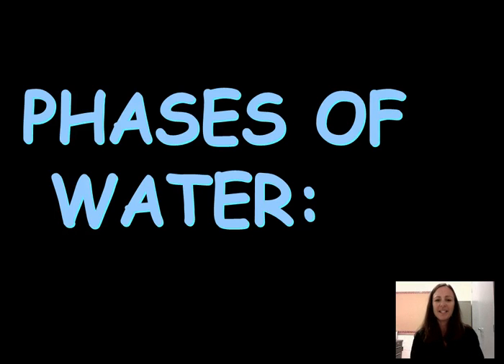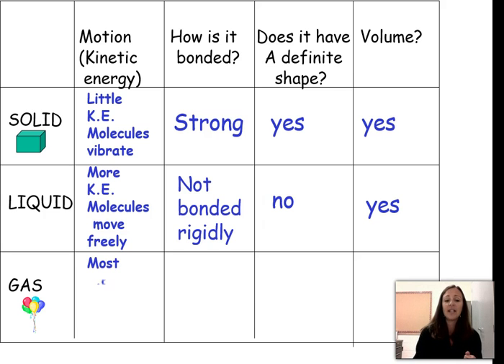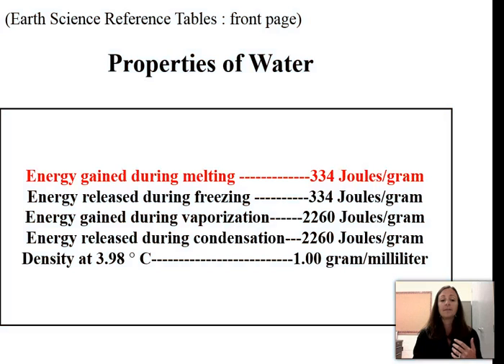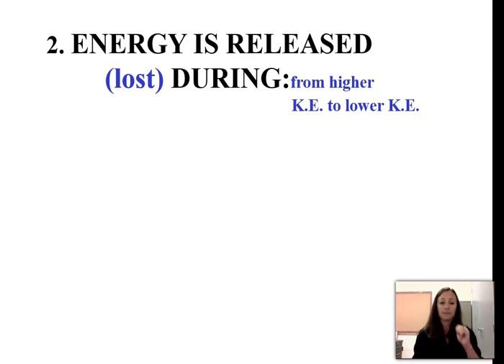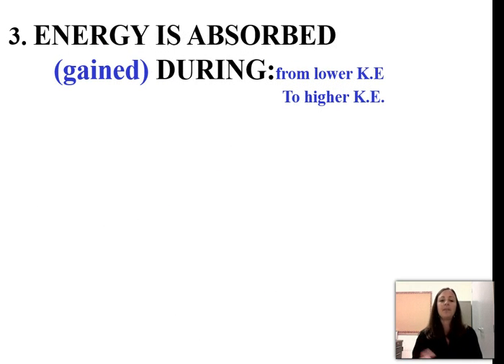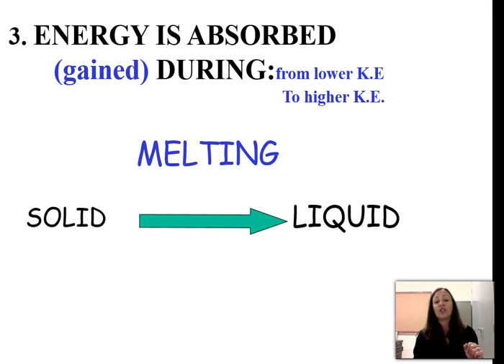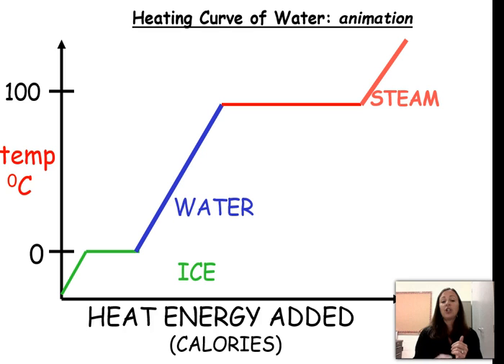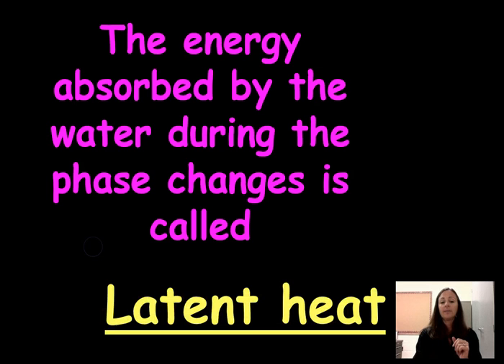Phases Of Water